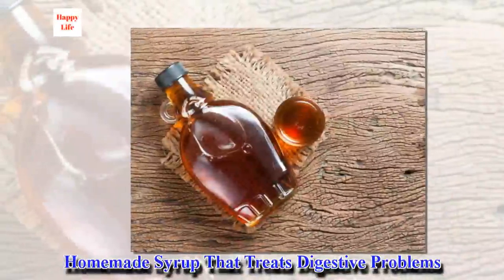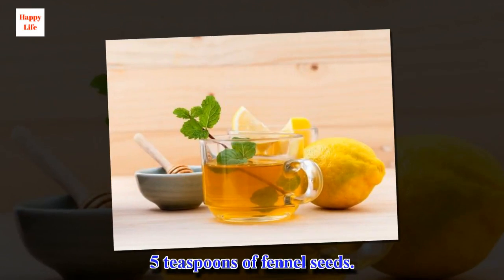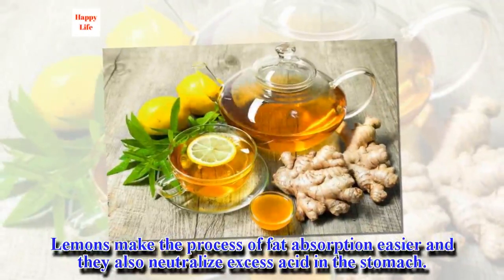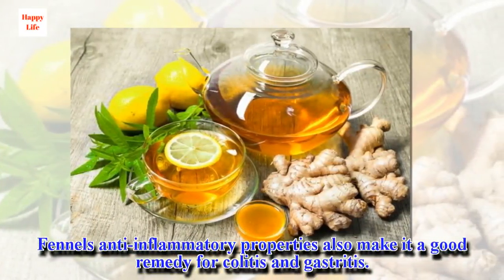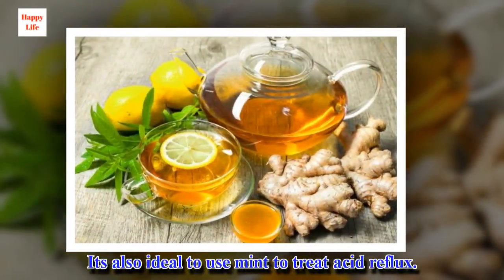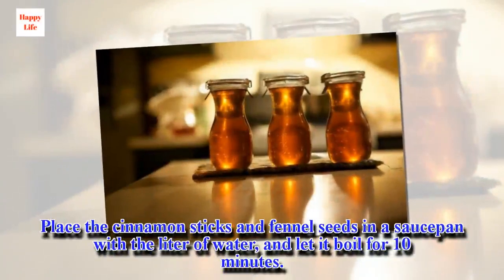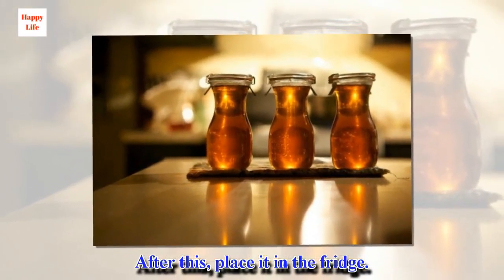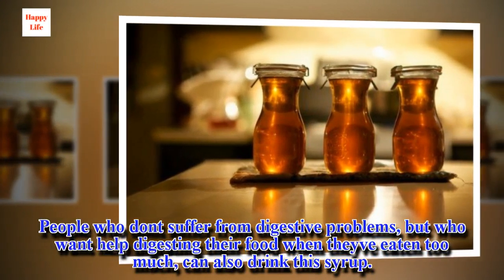Homemade Syrup That Treats Digestive Problems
The majority of homemade syrups that we know are made with ingredients that help us fight off colds, soar throats, coughs and allergies. However, in this article we're going to teach you how to make a homemade recipe that will help treat digestive problems.